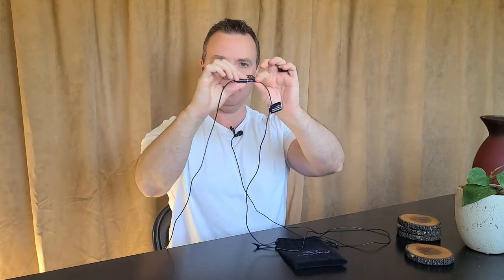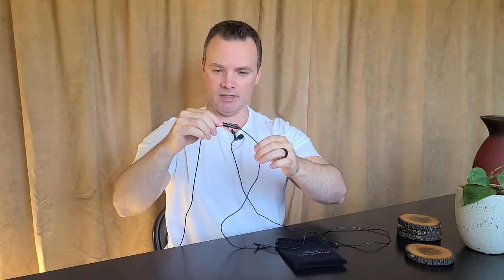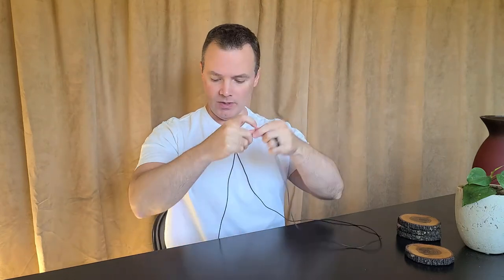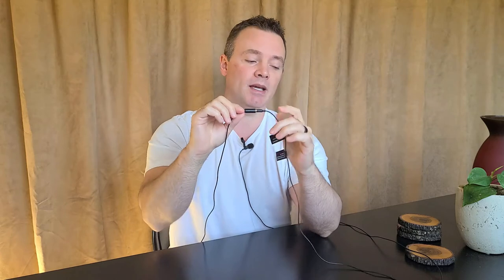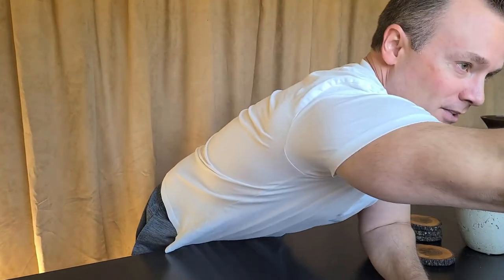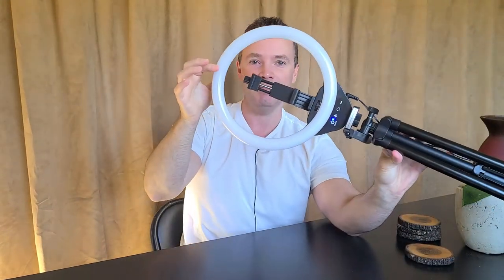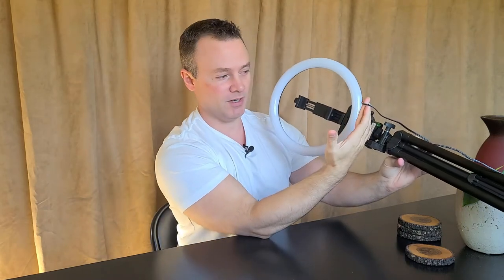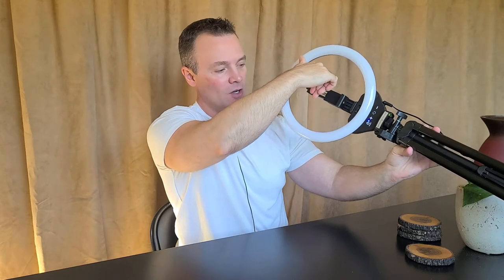Purple Panda Problems - Solved!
The Purple Panda Lavalier Lapel Microphone is a great device but there are some things about it you need to know.  Thankfully I was able to determine the root cause and fix it.  I hope this helps relieve someone else's frustration!

If you'd like to buy one, please do so

Equipment In This Video:
Camera Mount & Light
Purple Panda Mic
Mic Adapter

My Book

Check out my web site for more information on everything seen on this Channel.